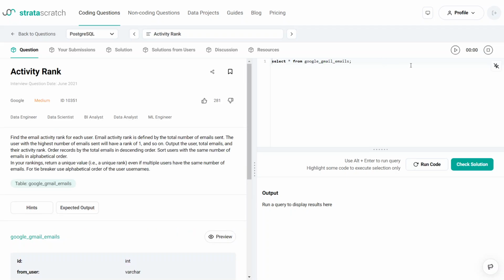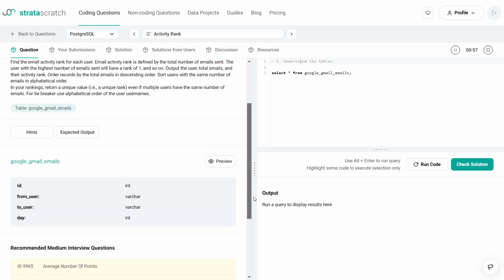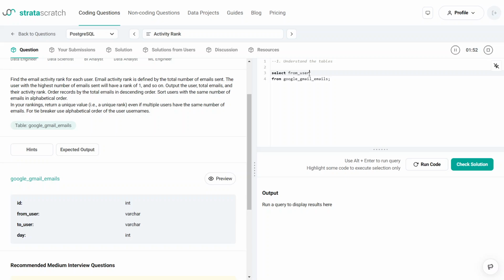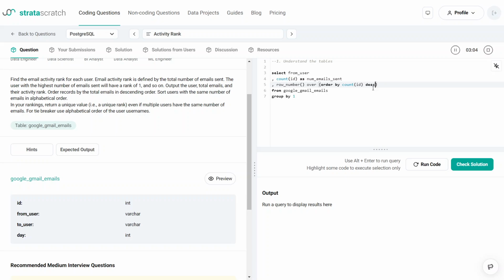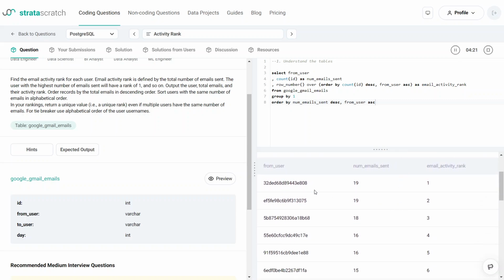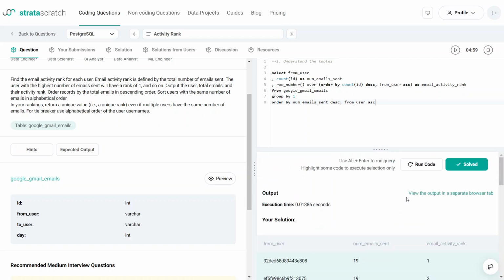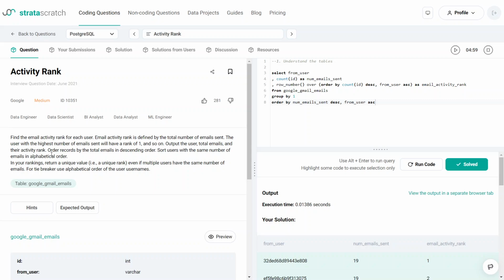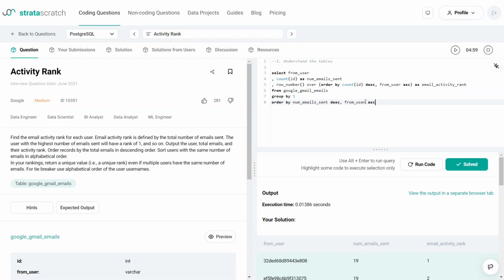Mock SQL Interview Problem: Google Activity Rank (Medium)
In this video, I walk through a "medium" SQL interview problem and describe my thought process and how I would solve it. This is a type of problem you might see in Data Analyst, Product Analyst, Business Intelligence Analyst/Engineer, and Data Scientist Analytics type of interviews.

Chapters:
00:00 - Intro
00:19 - Google, Activity Rank SQL question
5:15 - Why this seemingly simple question is so tricky